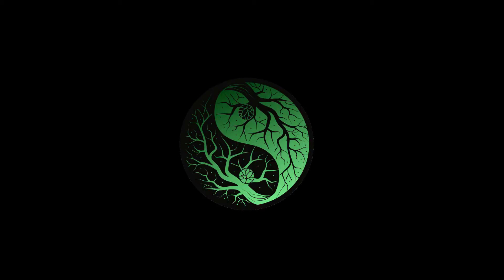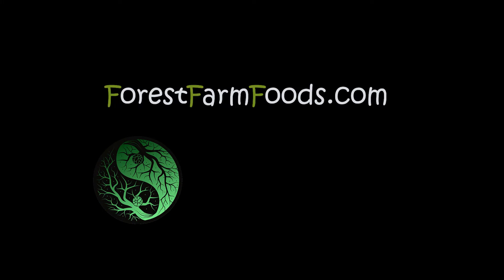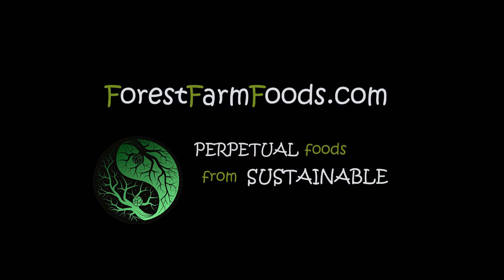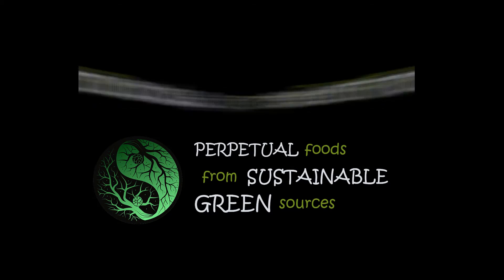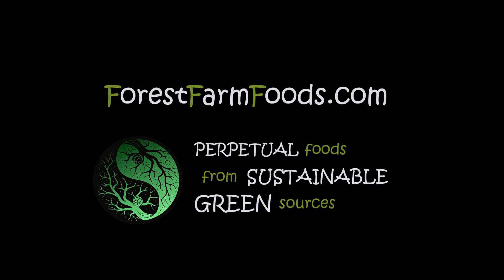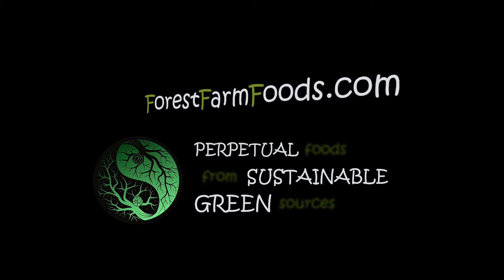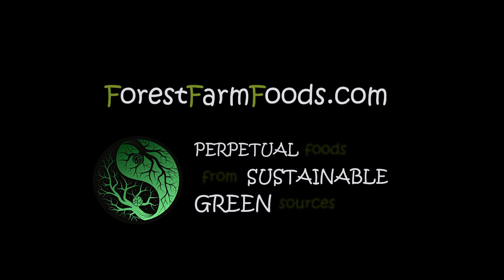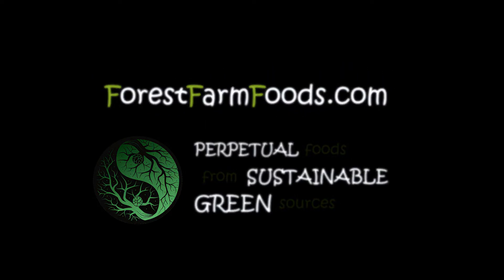Audiobook: The Screwtape Letters - Chapter 9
Ray reads The Screwtape Letters, by C.S. Lewis.

Ray is one of two wandering souls @thelocalpond. He and Chris have been traveling the US 10 months of every year since 2018; seeking the region where they will begin their next journey; Agroforestry.  Ray has withdrawals if not surrounded by trees and nature. Both are dog lovers, hikers and nature fanatics. You can follow their adventures in the following places;

ForestFarmFoods.com intends to address climate change and food insecurity with perpetual, no-till, sustainable agroforestry.

Learn more and show your support: ForestFarmFoods.com is raising funds to create sustainable agroforestry in regions traditionally plagued with food insecurity. Traditional farming is not only harmful to the environment, it is harmful to the people who rely on heavy trucks for food distribution.  It does not have to be this way. ForestFarmFood is creating local food markets for healthy, organic farm2table forestry food products, hiking trails and more.  Visit them today and drop a small donation, or sign up to volunteer spread awareness.